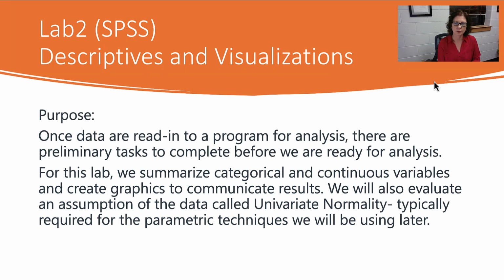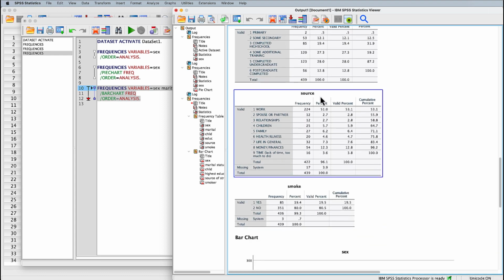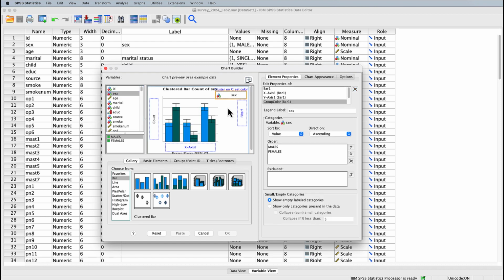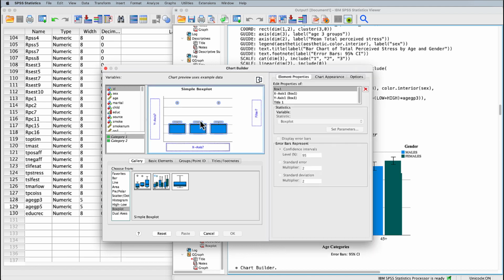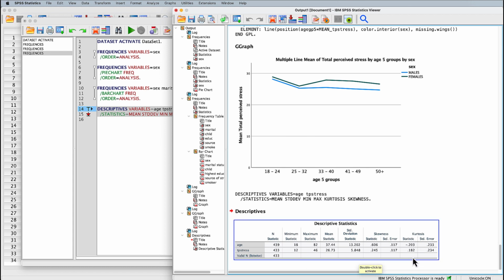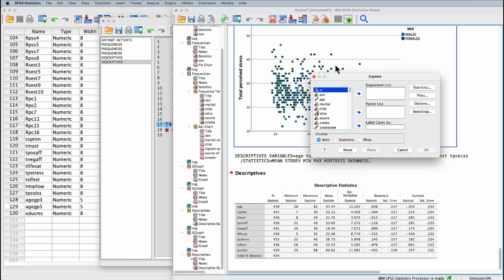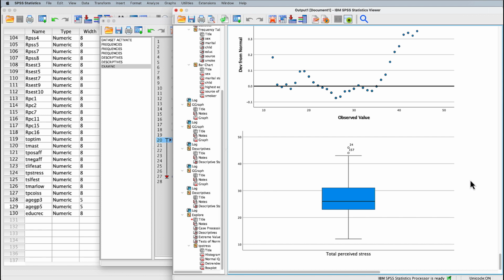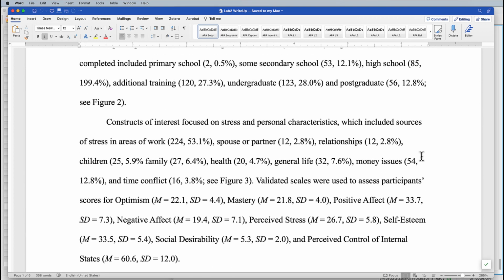Lab2 Descriptives and Visuals (SPSS)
Lab2 Descriptives and Visualizations
Once data are read-in to a program for analysis, there are preliminary tasks to complete before we are ready for analysis.  For this lab, we summarize categorical and continuous variables and create graphics to communicate results. We will also evaluate an assumption of the data called Univariate Normality - typically required for the parametric techniques we will be using later.

Materials needed:
Dataset: